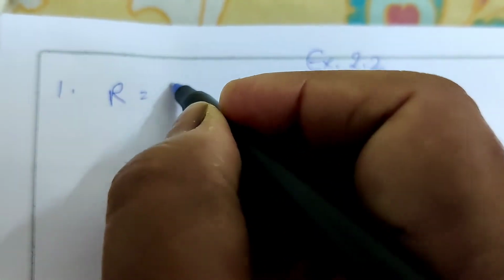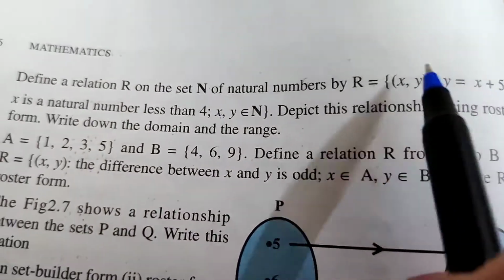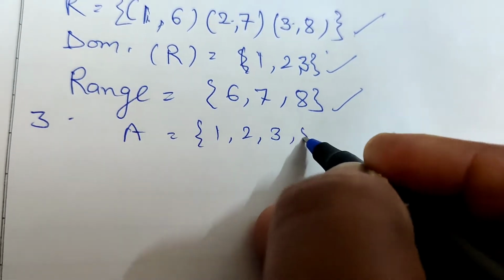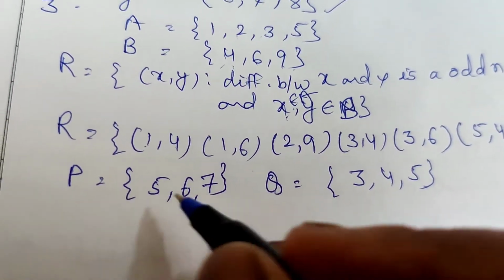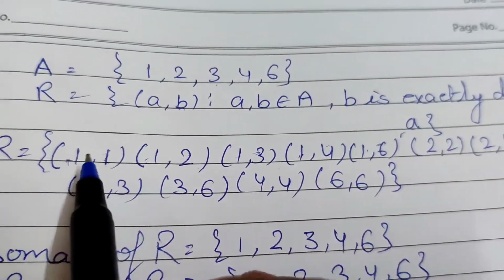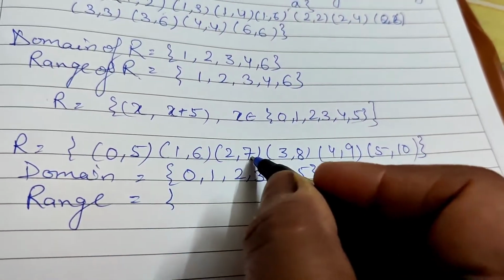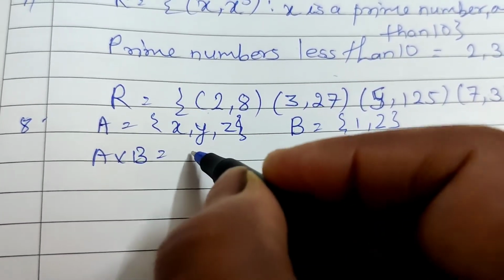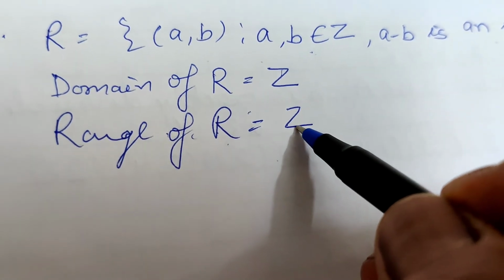Relations and Functions | Class 11 Maths | Exercise 2.2 | NCERT maths book | Solutions of ex. 2.2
The Codomain is the set of values that could possibly come out. The Codomain is actually part of the definition of the function. And The Range is the set of values that actually do come out.
An ordered pair is represented as (INPUT, OUTPUT):

The relation shows the relationship between INPUT and OUTPUT. Whereas, a function is a relation which derives one OUTPUT for each given INPUT.